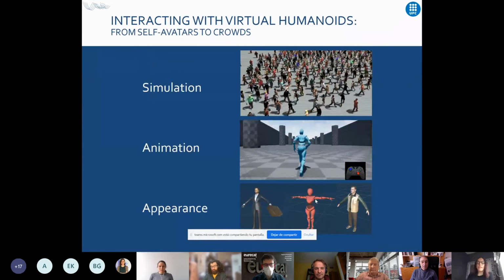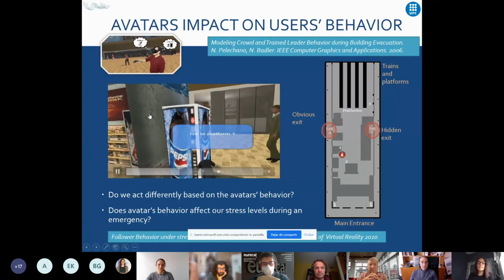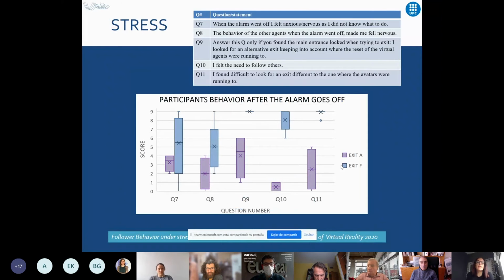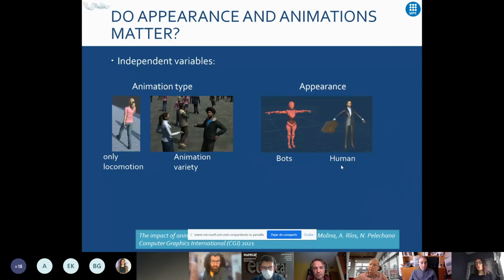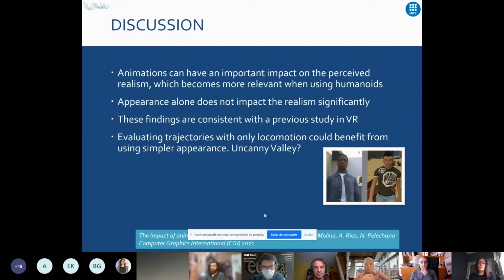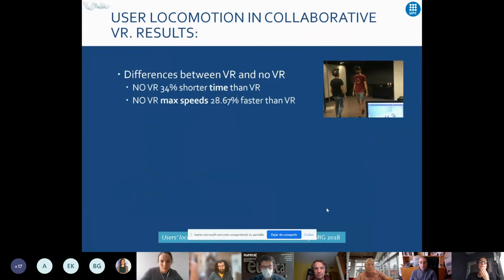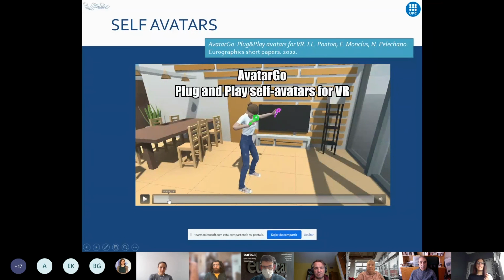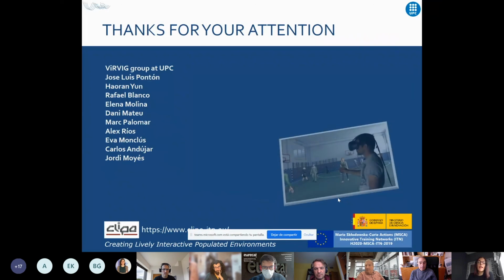Interacting with virtual humanoids: from self-avatars to crowds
Núria Pelechano is an Associate Professor at the Universitat Politécnica de Catalunya, Spain, where she is a member of the Research Center for Visualisation, Virtual Reality and Graphics Interaction.

This talk was given within a consortium meeting of GuestXR project, whic has received funding from the European Union’s Horizon 2020 research and innovation programme under grant agreement No. 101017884.